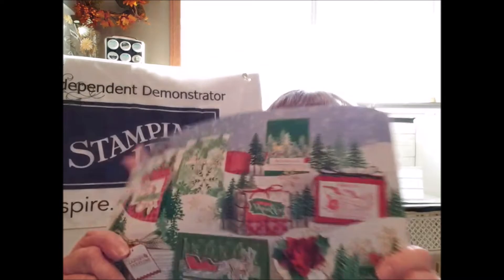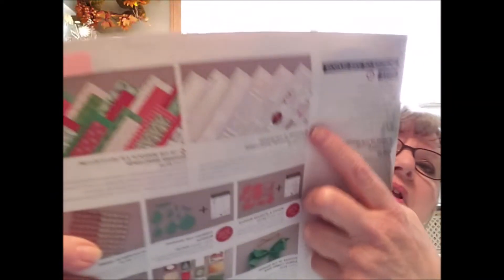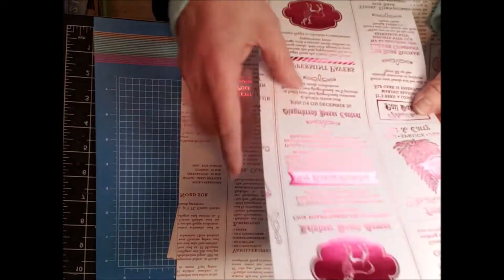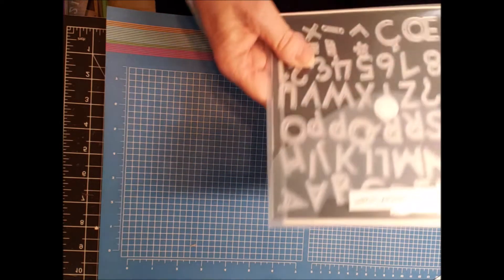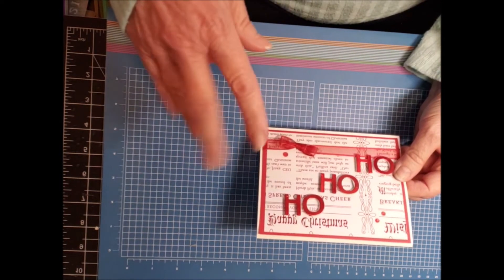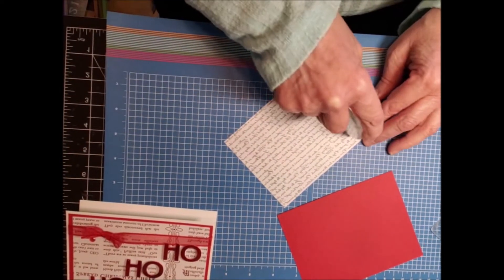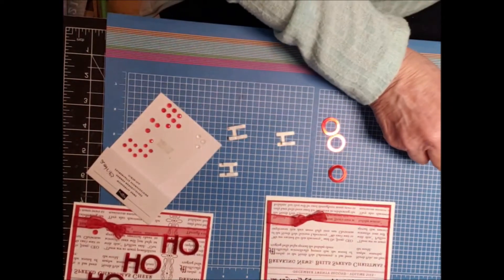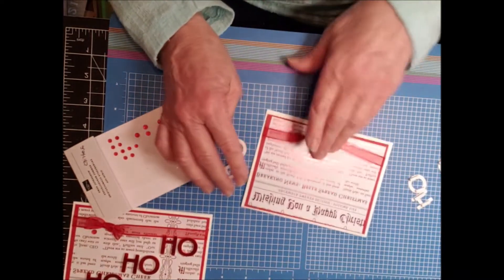Ho Ho Ho! Christmas Card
This quick and easy Christmas card uses the "Wonder of the Season" foil DSP, Red Foil and the Playful Alphabets die set!